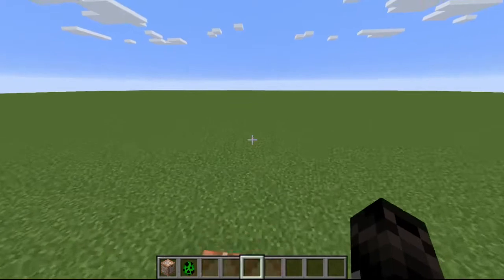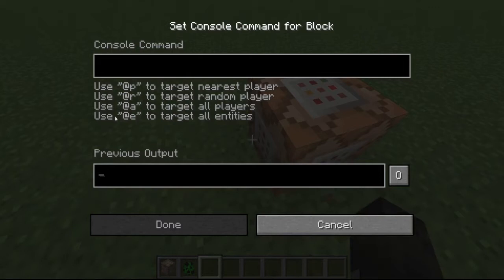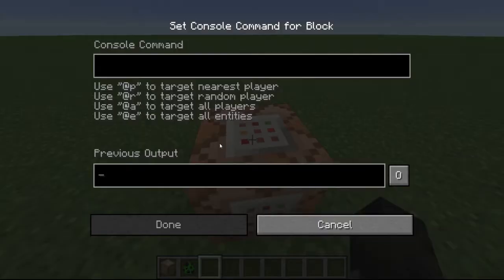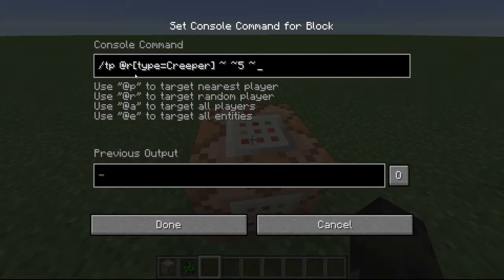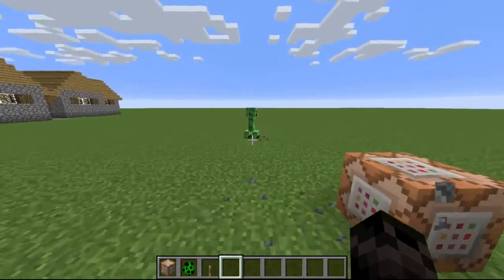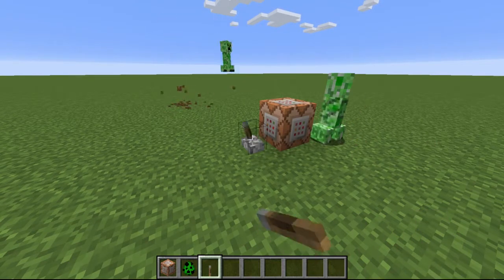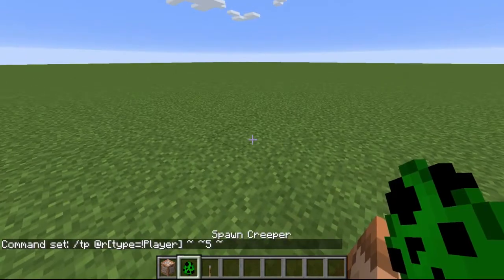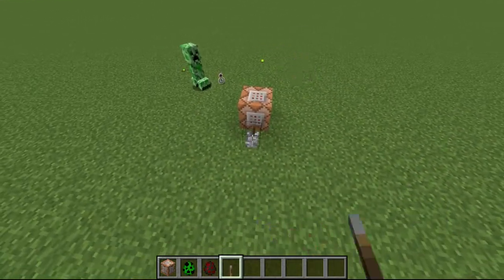Select Random Mobs With Commmand Blocks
Heres a video on how to select random mobs with a command block.
Command: /tp @r[type=Creeper] ~ ~1 ~